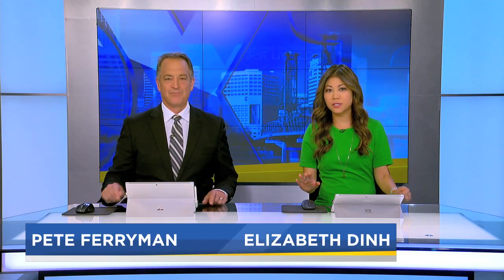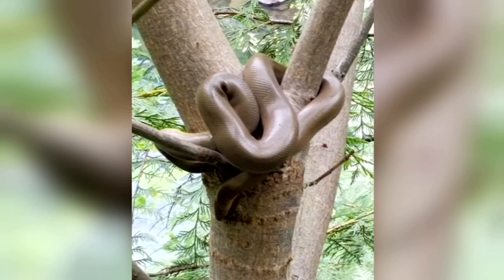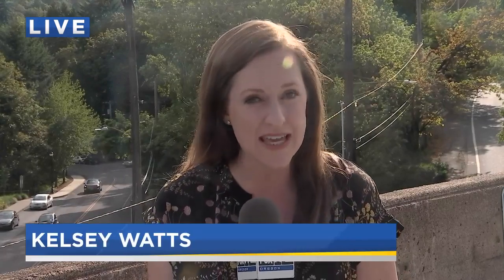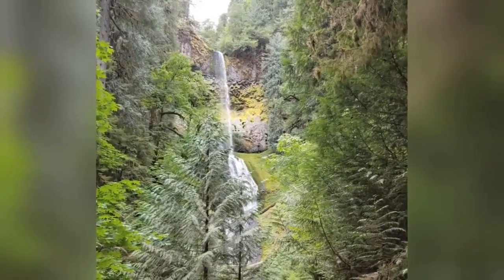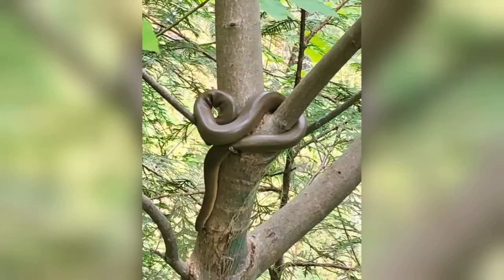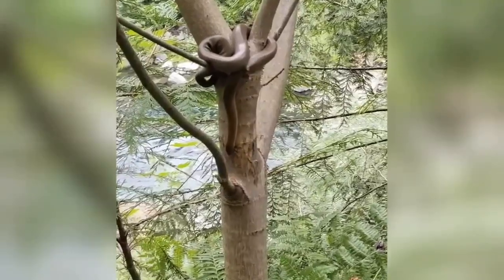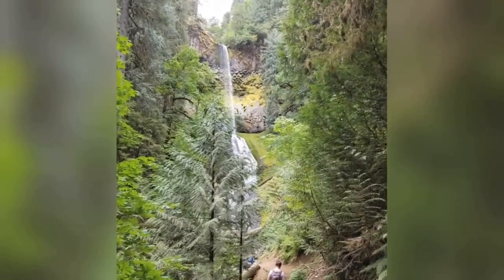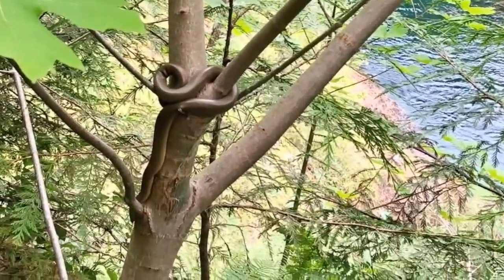Snake in a tree: Hikers find big boa along Clackamas River Trail